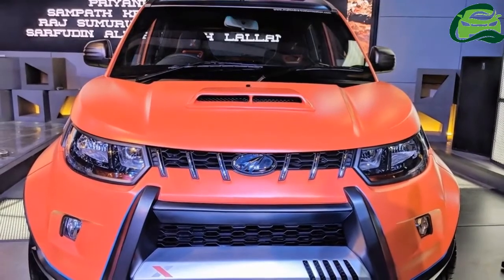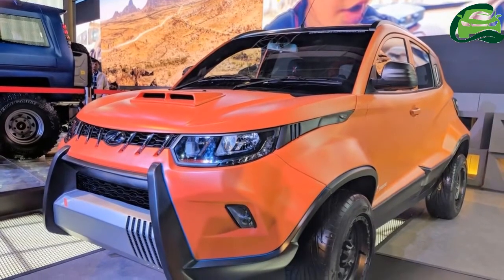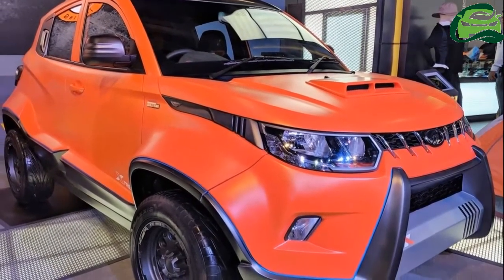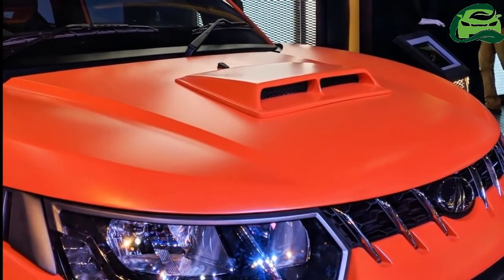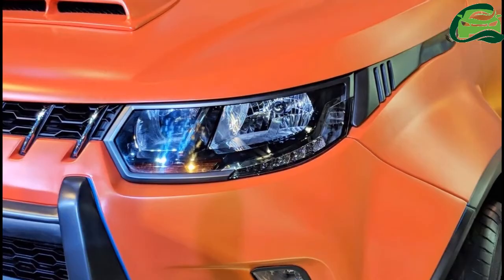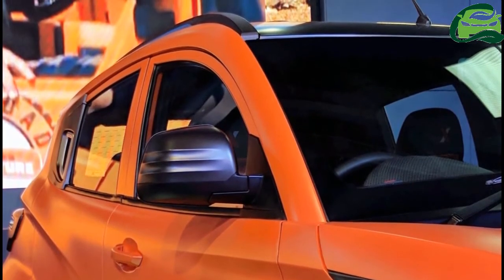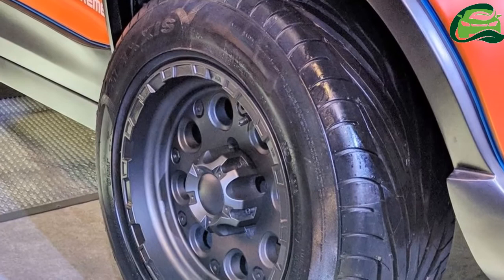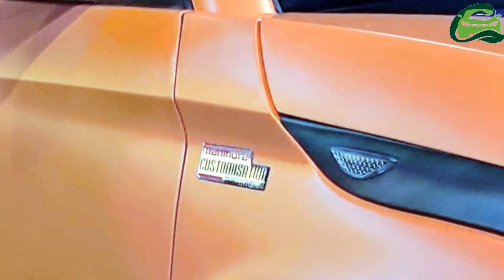Mahindra KUV100 Adventure Edition showcased